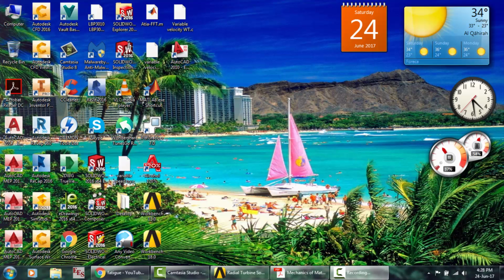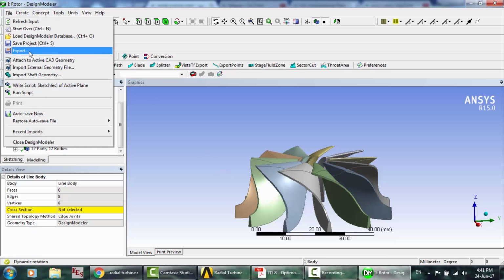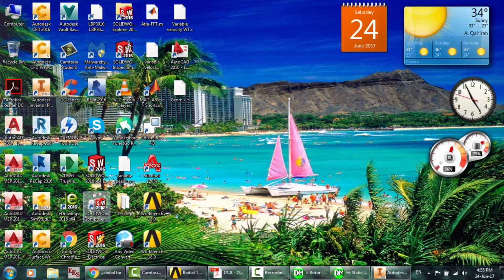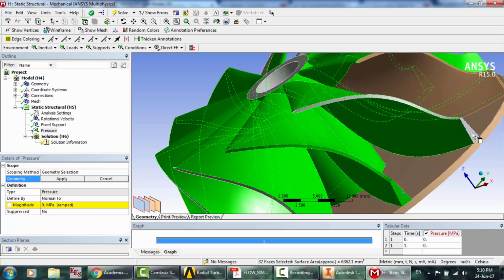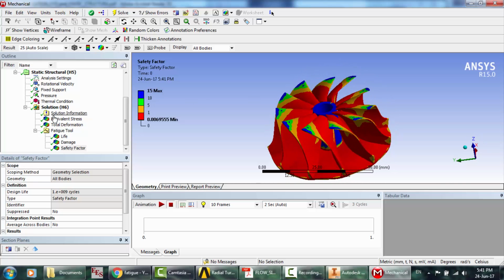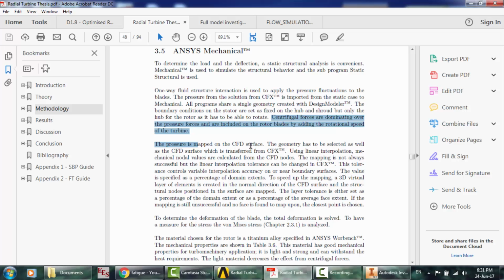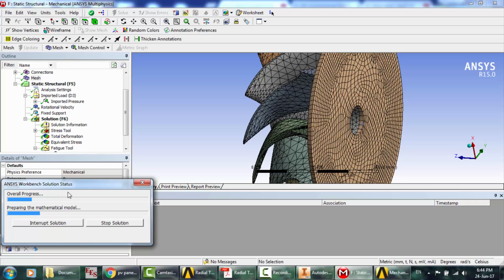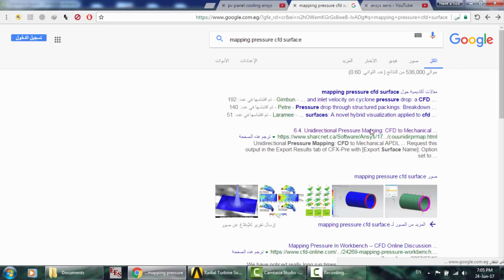A radial turbine static structural simulation using ansys mechanical rotor&nozzle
Ansys mechanical APDL can be used for a static structural investigation on a radial turbine. This video shows simulations of a radial turbine rotor and nozzle using Ansys static structural. Check out academia website to get the paper "FLOW SIMULATION (CFD) & STATIC STRUCTURAL ANALYSIS (FEA)
OF A RADIAL TURBINE"
The other references are available on Google and my other tutorials in the description.

Thanks